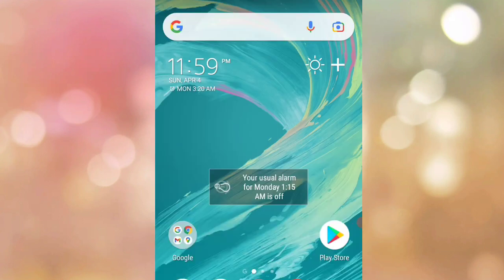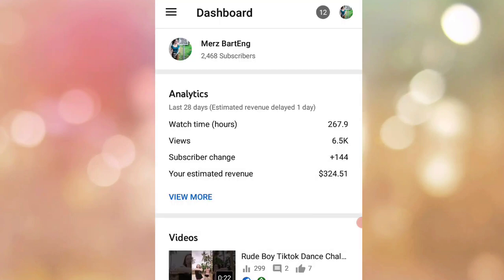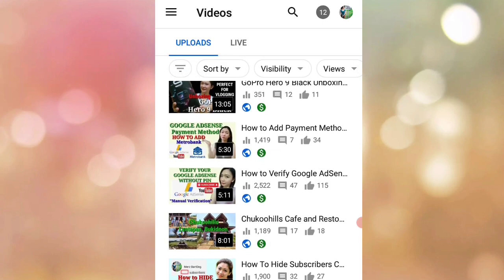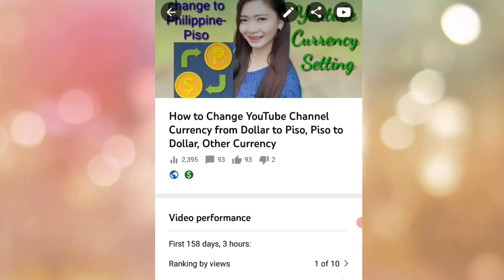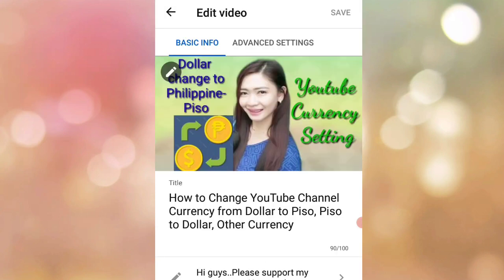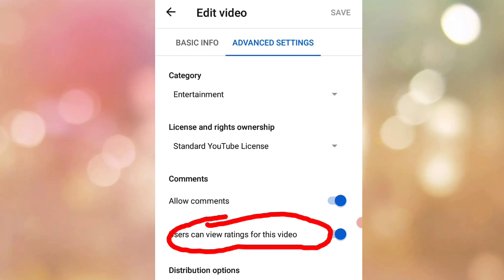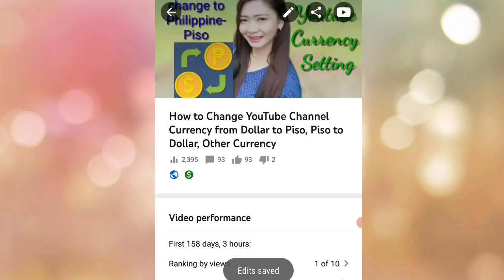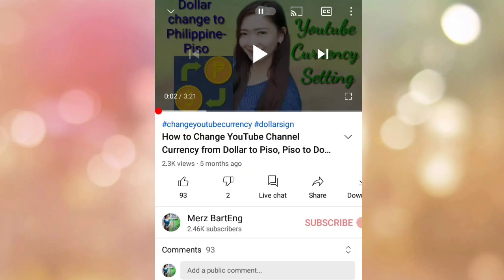HOW TO HIDE LIKES AND DISLIKES ON YOUTUBE VIDEOS | Merz Barteng